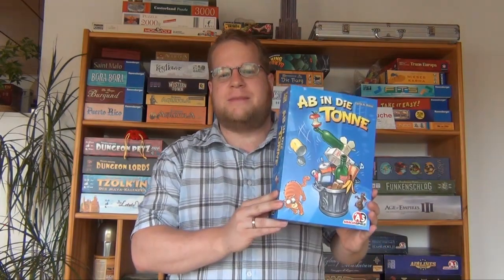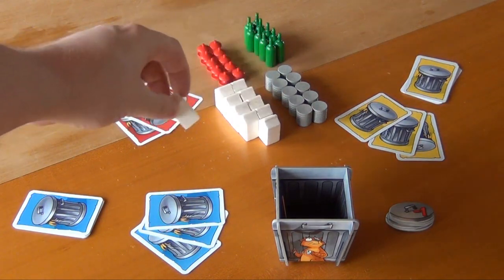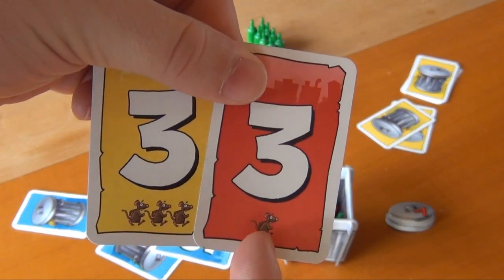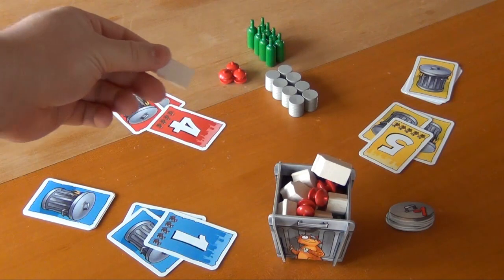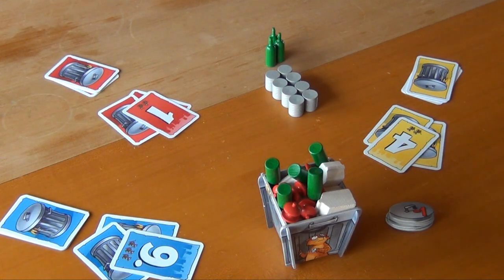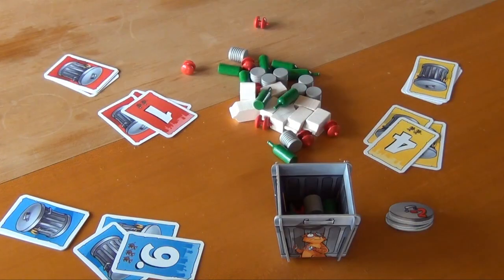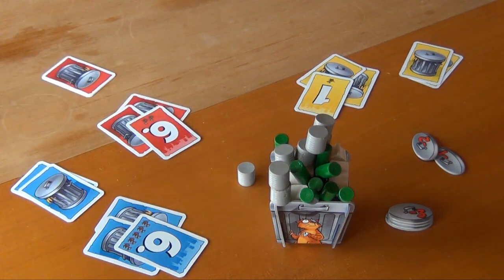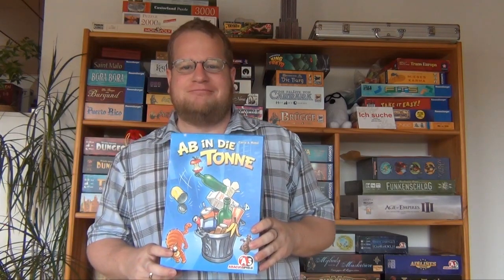Quick Play #1: Ab in die Tonne (Toss it in the Trash)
I take a quick look at Ab in die Tonne, designed by Carlo Rossi, published by Abacus Spiele in 2013. It's a dexterity game for 2-5 players, ages 6 and up and plays in about 30 minutes. This video shows part of a three player game, aiming at teaching you the rules and showing you what the game plays like.